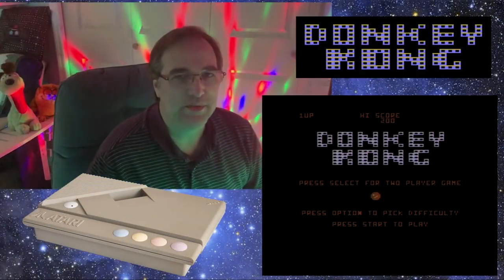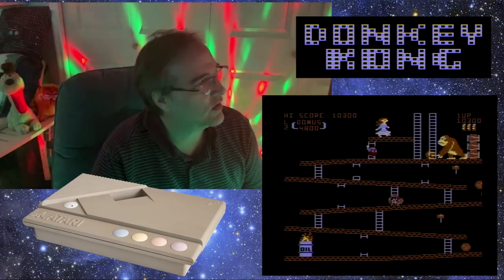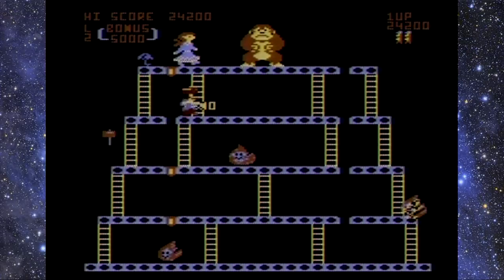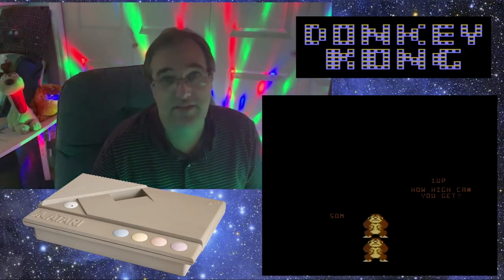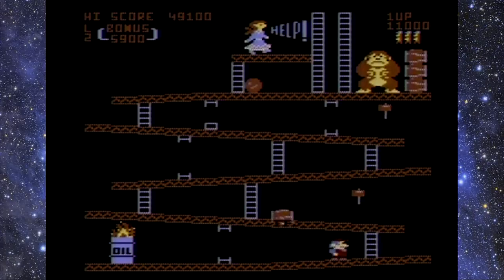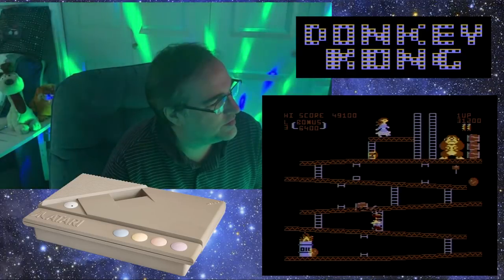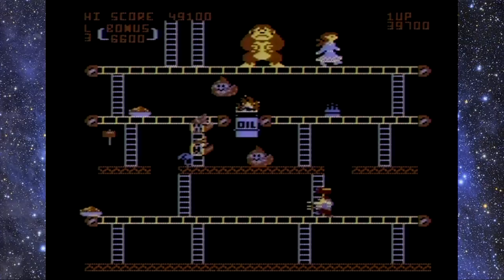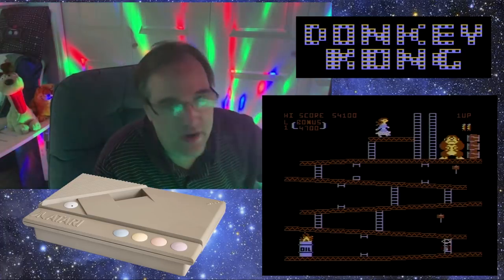Donkey Kong for Atari 8-bit / XEGS (Fun Game Friday!)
On today's Fun Game Friday, I play Donkey Kong for the Atari 8-bit line of computers and the XEGS. Probably the best version ever made!